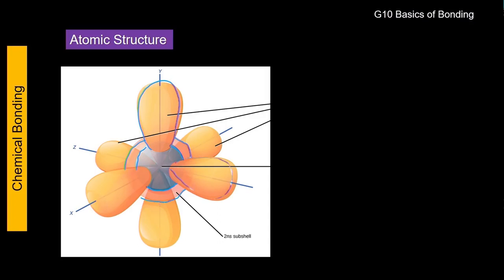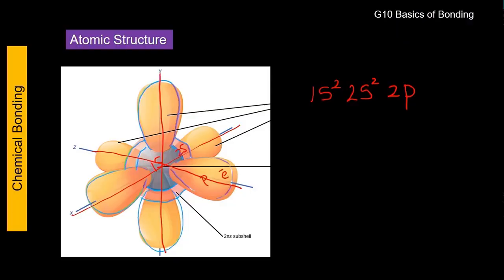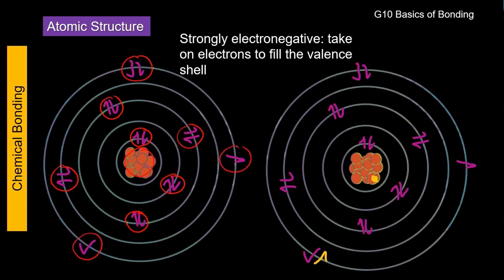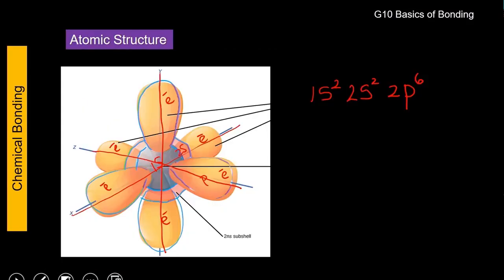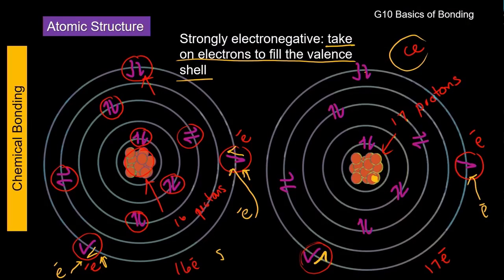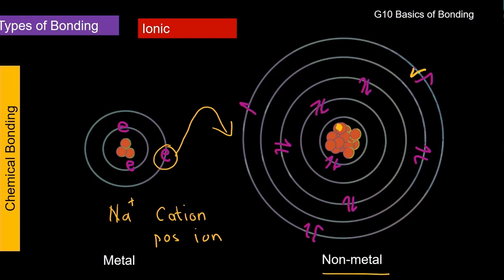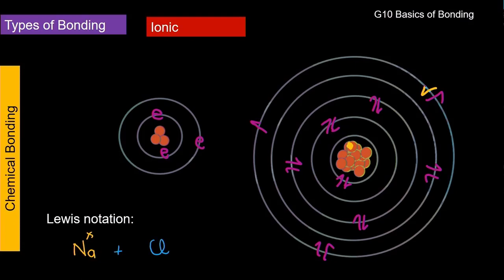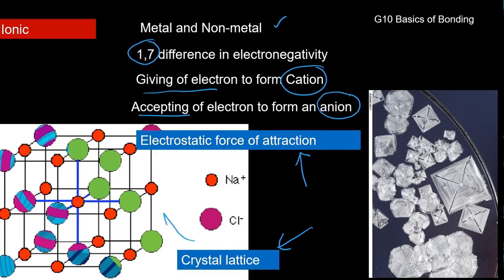Physical Sciences Gr10 Basics Of Bonding S2